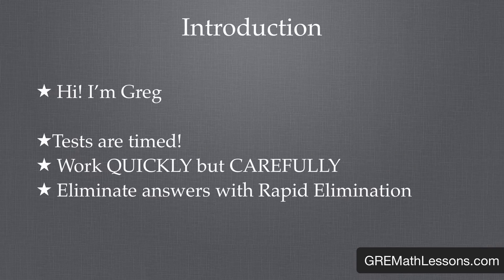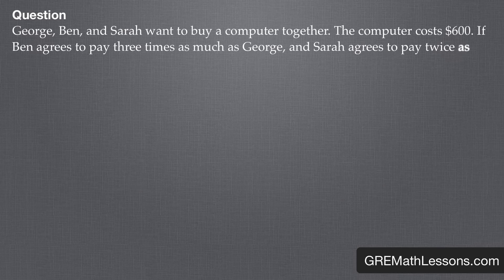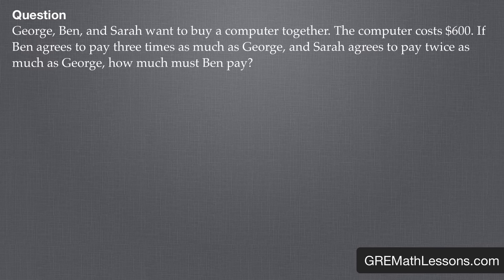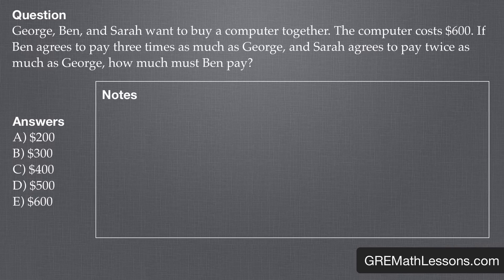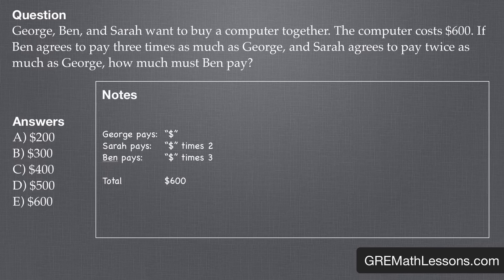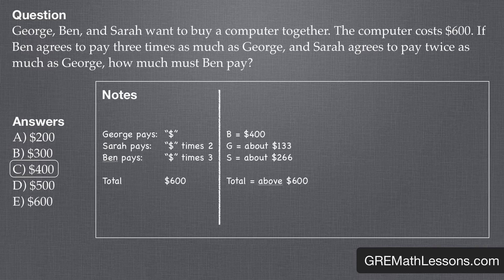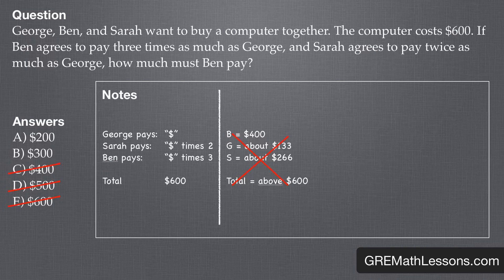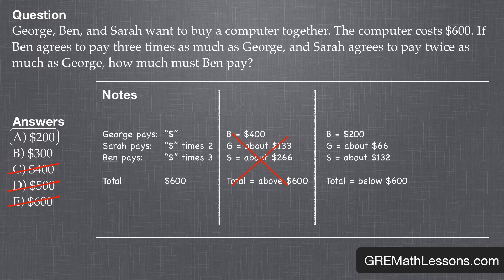GRE Math Lesson #1: How To Answer Questions Without Math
Want to know how to answer GRE Quantitative questions without doing any math?

Full Transcript Below:

Welcome to Lesson 1 from GRE Math Lessons dot com! Hi, and welcome to GRE Math Lessons: the quick and effective way to beat the G-R-E Math Section.

GRE Math Lessons is a complete program that builds on previous material. You can find all previous material at GREMathLessons.com. In addition to our YouTube video lessons, we also send out PDF Study Guides and other helpful resources to the members of our GRE-Math-Lessons mailing list. If you haven't signed up for the free mailing list, please pause the video and head on over to GREMathLessons.com!

Welcome everyone, my name is Greg, and I'll be your personal GRE Math Tutor. In today's lesson, we'll be looking at solving a math problem through rapid elimination. Remember, the GRE is timed. It's our goal to solve the problems as quickly as possible without making any mistakes. One of the best ways to do this is by rapidly eliminating answers that we know are wrong.

Let's take a look at a sample problem: "George, Ben, and Sarah want to buy a computer together. The computer costs $600. If Ben agrees to pay three times as much as George, and Sarah agrees to pay twice as much as George, how much must Ben pay?" At first  glance, this question may sound pretty confusing, but with Rapid Elimination, we can quickly find the  right answer!

Let's take a quick look at our choices: 200, 300, 400, 500, and 600 dollars. Remember, we are trying to figure out how much Ben has to pay, and he has to pay three times as much as George. Whatever George pays, Sarah pays double that.

We can start by just picking the middle option: Ben paying$400. If this were the right answer, George would be paying approximately $153 and Sarah would be paying approximately double that, $266. Even though our numbers aren't exact, we can still move forward.

At this point, we can clearly see that we're well above the actual cost of the computer: $600. So, if this answer isn't right, any answers above it also aren't right. With less than a couple minutes of work, we've eliminated more than half of the possible answers. Even if we stopped right now, we'd have a 50% chance of picking the right answer, not bad!

Of course, we're not going to stop there. Let's try and plug in the first answer: two-hundred. If Ben is paying $200, George is paying approximately $66 and Sarah is paying double that, about $132. With some simple addition, we can see that we are still well below the $600 mark. We can now remove this from our possible list of answers!

Now, we don't even need to plug in the last answer; we've already eliminated all of the other possible answers! We can select answer two, $300, and move on to the next problem.

Great! Now you know how to quickly answer challenging GRE questions with Rapid Elimination. In the next lesson, we'll learn another GRE Math Tactic. If you want more help with these types of questions, be sure to get the free study guide PDF at GREMathLessons.com. The Lesson 1 Study Guide contains additional practice questions and answers.

If you have any questions, please post them below.
This has been a production of GREMathLessons.com.